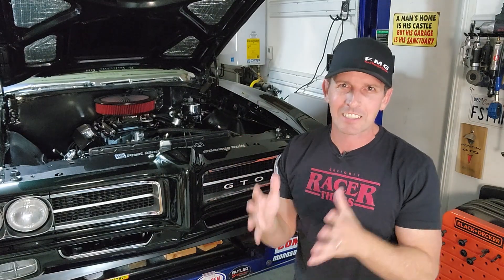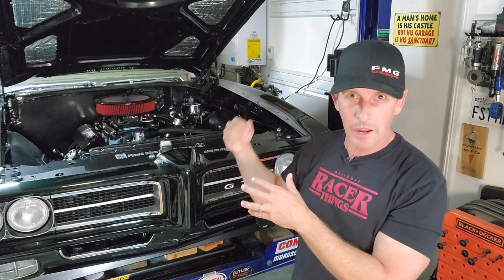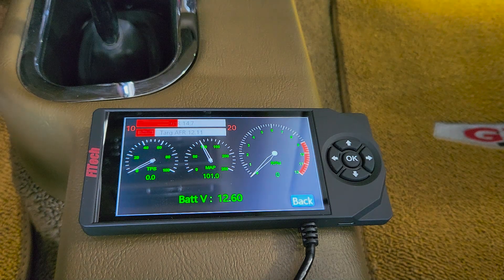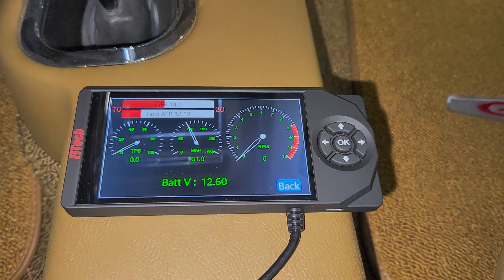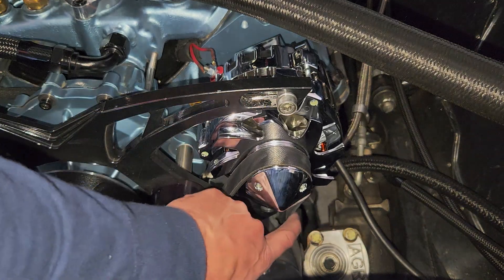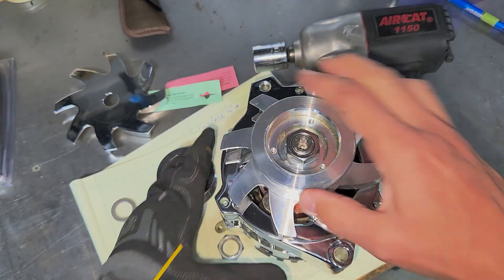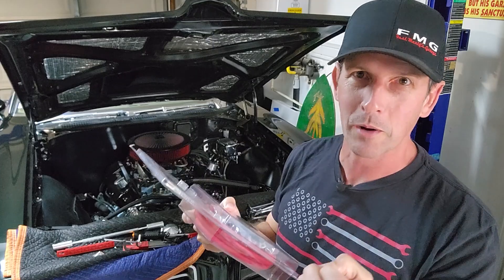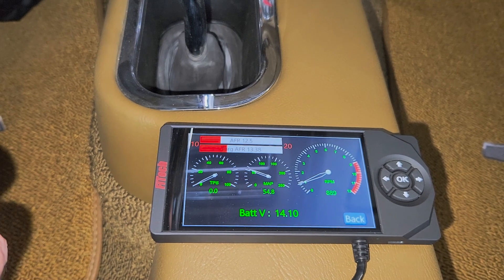How to diagnose an Alternator, and properly install a One Wire alternator with more Amps.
I broke down last episode, and had to get towed home from the Quarantine Cruise!  But, there were some spectacular cars there.  Check it out...

In this video, "How to diagnose an Alternator, and properly install a One Wire 160 amp alternator."  we go through how to troubleshoot to see if an alternator is bad, but more importantly, what to look for when you install a new alternator, especially if it's over 120 amps!

PARTS USED IN THIS VIDEO SERIES:

Tuff Stuff Alternator for March Serpentine Kits;

Painless Performance High Amp Alternator Wire Kit;

Accel Motorcyle Battery Cable Set, 6 Gauge

Painless Performance 1/2" Wire Loom

Painless Performance Full Loom Kit